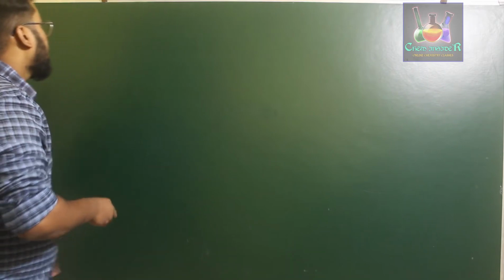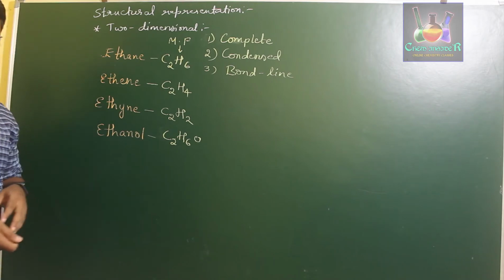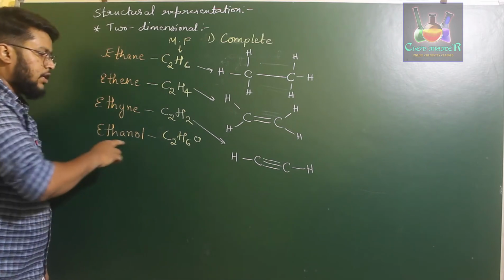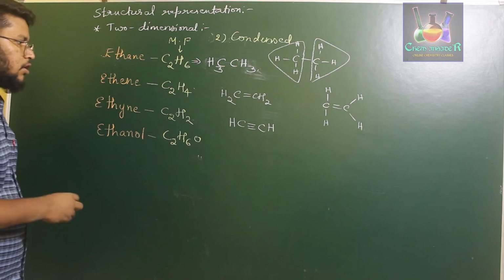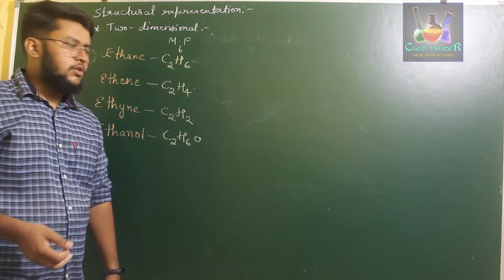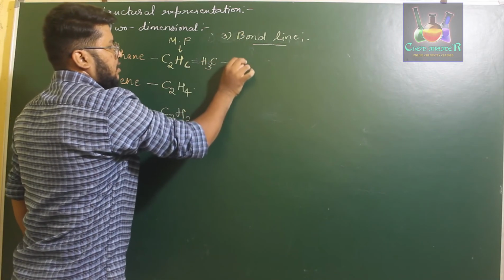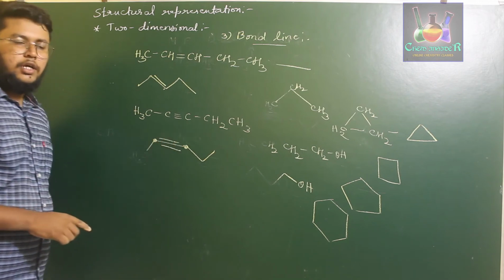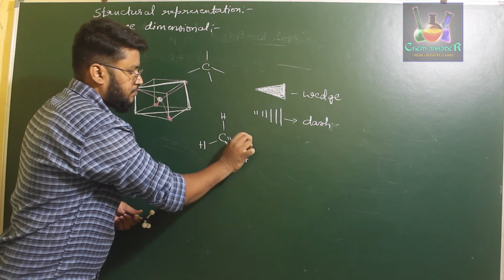SOME BASIC CONCEPTS & TECHNIQUES (PART-2) | STRUCTURAL REPRESENTATION OF ORGANIC COMPOUNDS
In this video lecture we will learn how to write the structural representation of organic compounds.
The topic is related to, " SOME BASUC CONCEPTS & TECHNIQUES", chapter of CLASS 11/ 1st PU.

Whenever you have to represent an organic compund, it may be a 2 dimensional representation or 3 dimensional representation molecular formula of the organic compound is very necessary.

A 2 dimensional representation is of three types,
a) Complete representation.
b) Condensed representation.
c) Bond line representation.

A 3 dimensional representation can be done in dash-wedge bond convection.